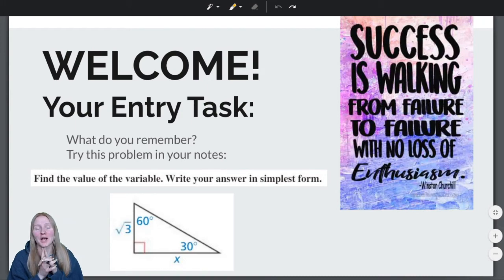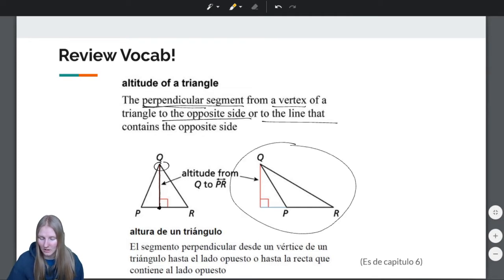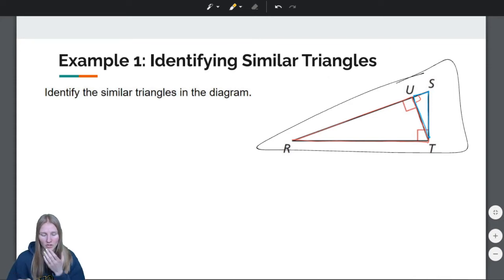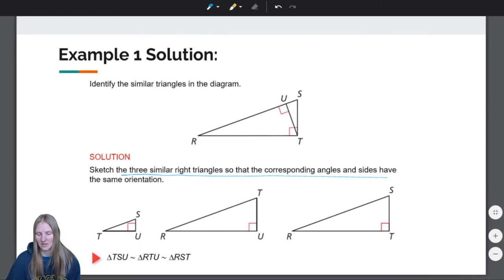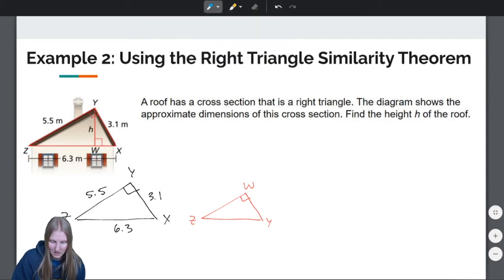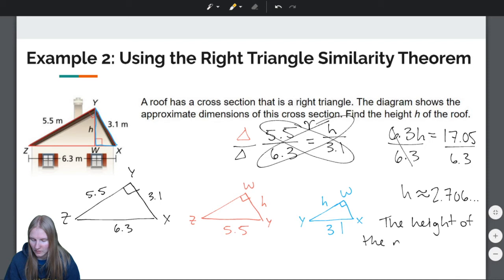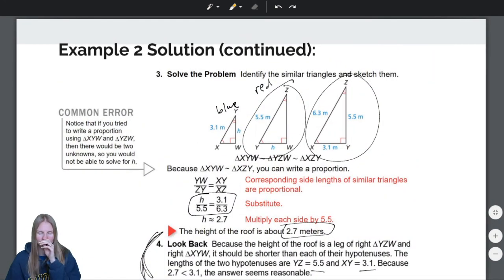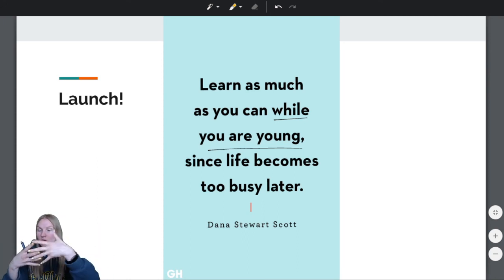Section 9.3 (Geo)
We learned about similar figures in Chapter 8. Now we're talking about right triangles in Chapter 9. Let's combine the two together!!! In Section 9.3, we'll learn about the Right Triangle Similarity Theorem and combine some Chapter 9 concepts with the similarity concepts we learned about in Chapter 8 :)

0:00 - Entry Task
1:36 - Learning Target & Success Criteria
2:27 - Altitude of a Triangle
4:20 - Right Triangle Similarity Theorem
6:33 - Example 1: Identifying Similar Triangles
11:45 - Example 2: Using the Right Triangle Similarity Theorem
21:52 - Assess Your Understanding
22:52 - Practice Problems
23:19 - Launch!